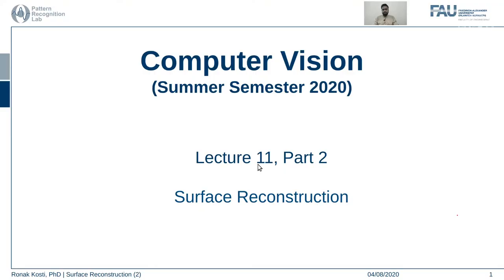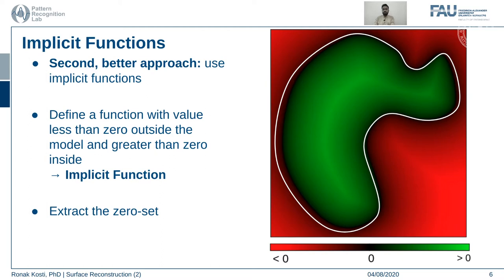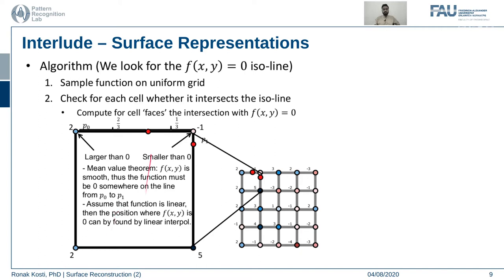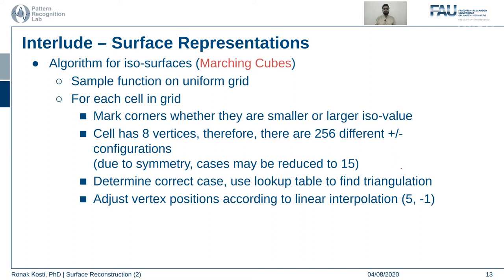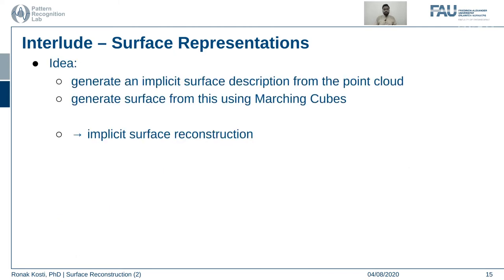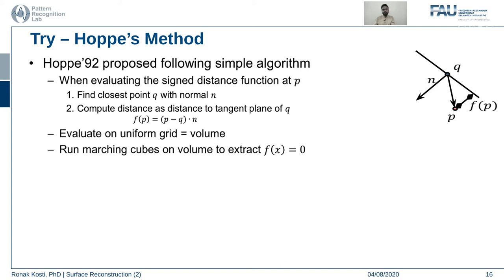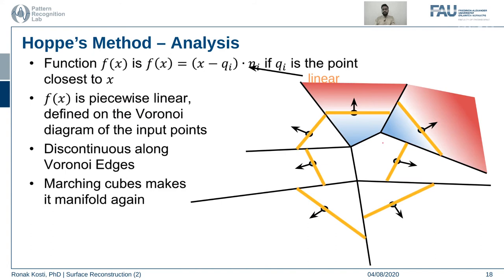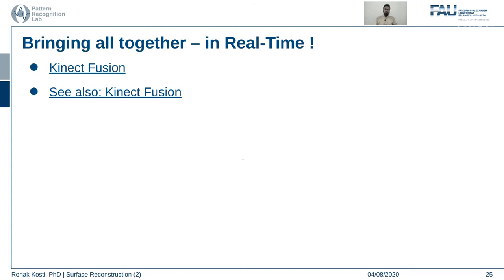Surface Reconstruction (Lecture 11, Part 2)